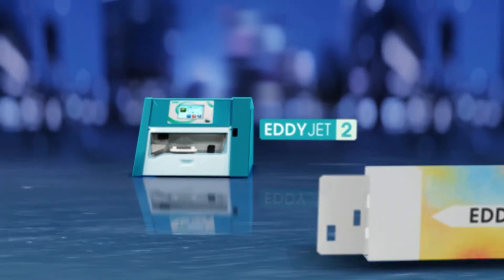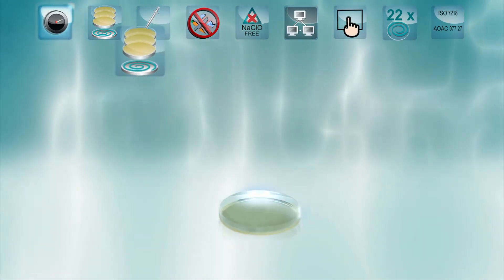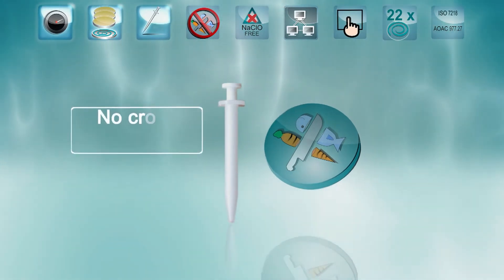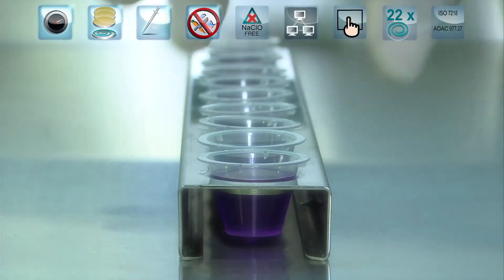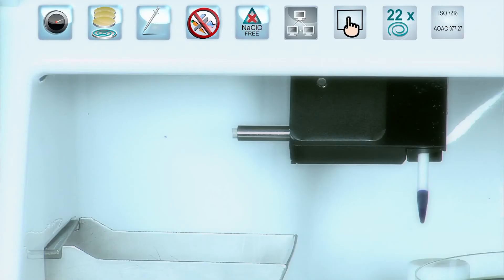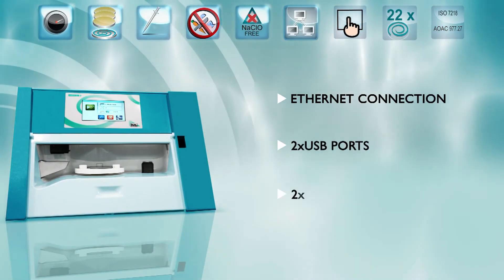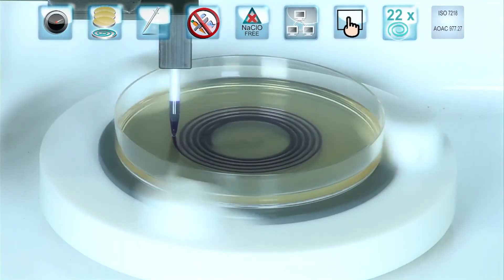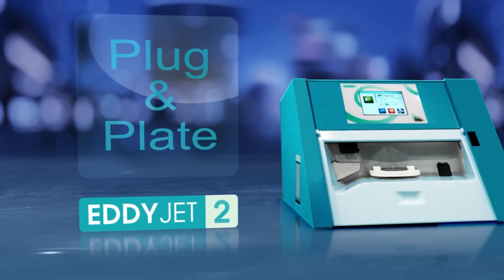Neutec Group / Eddy Jet 2 Spiral Plater IUL instruments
The Eddy Jet Spiral Plating System is a color screen touch screen fully programmable spiral inoculation instrument with accuracy and reproducibility of greater than 99%, that inoculates each plate in under 30 seconds. The Eddy Jet Spiral Plater uses a unique gamma-Irradiated disposable micro-syringe for each new sample, eliminating cross-contamination and the need for a vacuum source or washing steps.